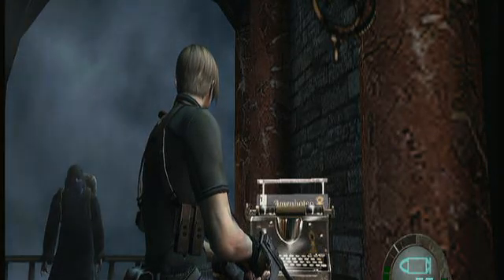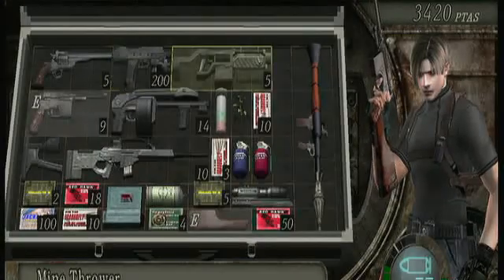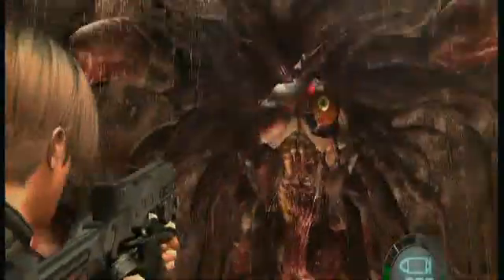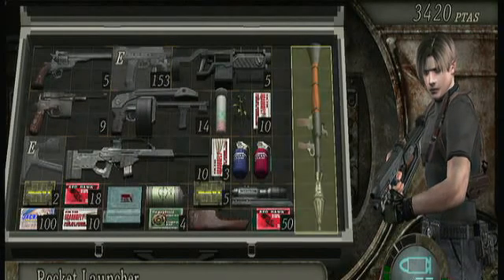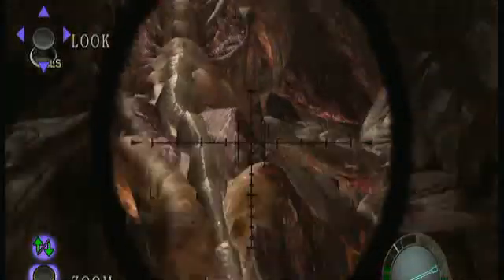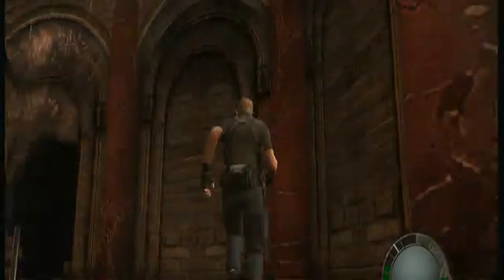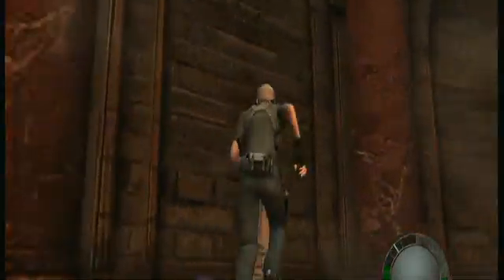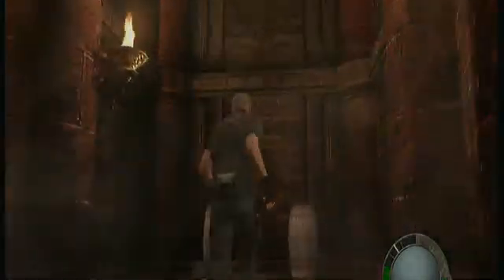Resident Evil 4 Guide - How To Beat Salazar in One Hit! (Gameplay/Commentary)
i hope this was helpful and sorry for the bad quality, i was using the youtube recorder and my roxio so the gameplays cut off.